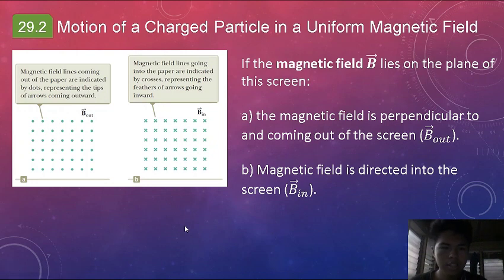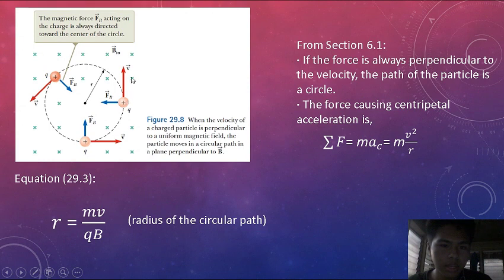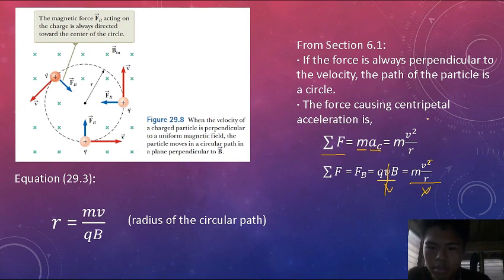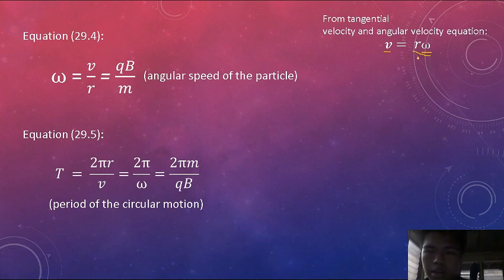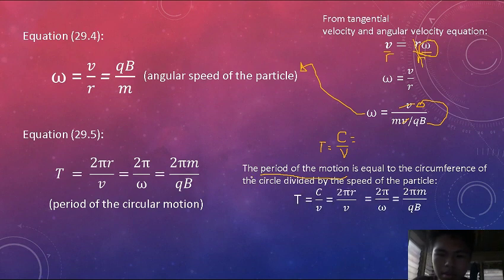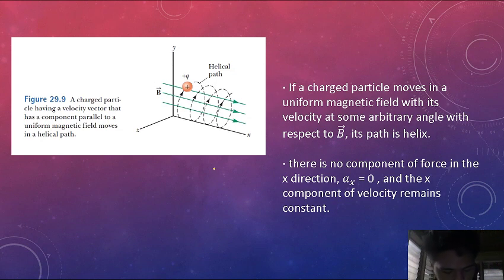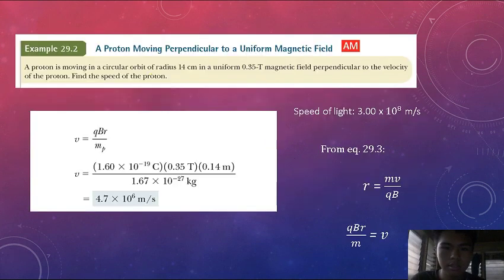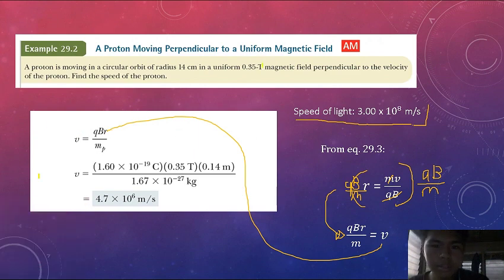Motion of a Charged Particle in a Uniform Magnetic Field Part 1